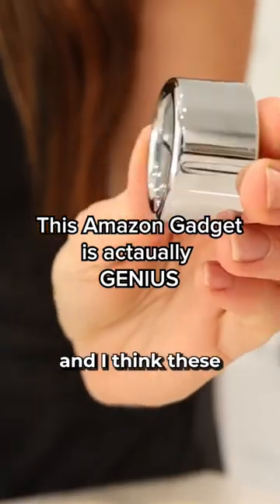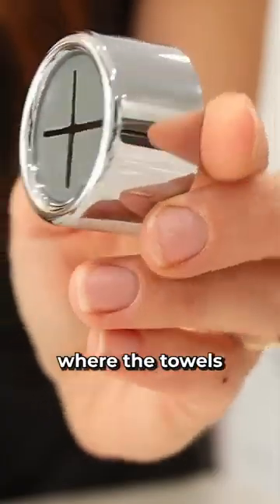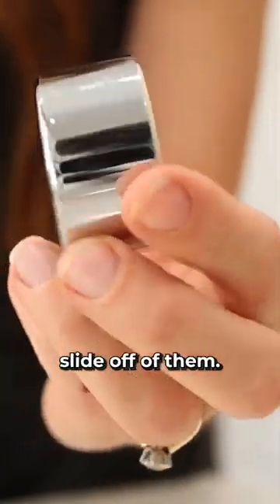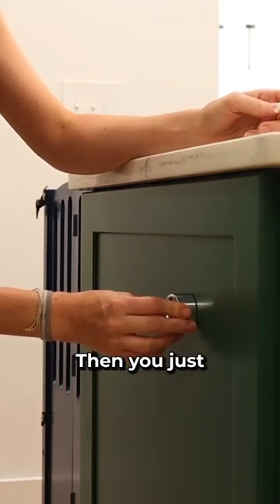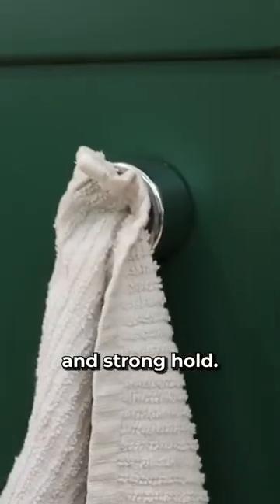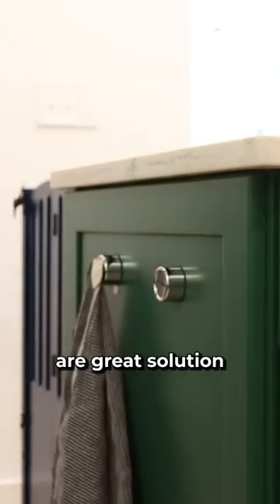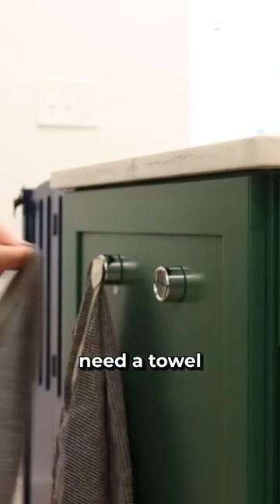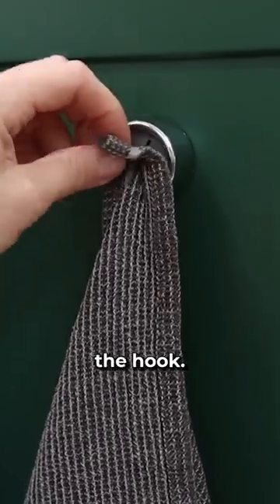Must-Try Amazon Gadget Will Organize for Kitchen for only $7